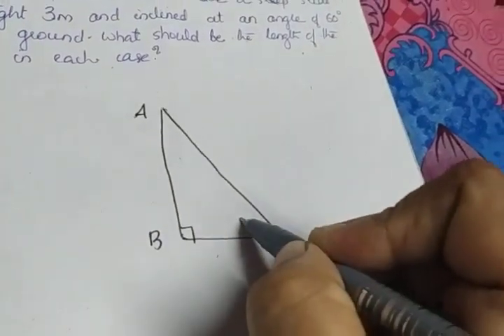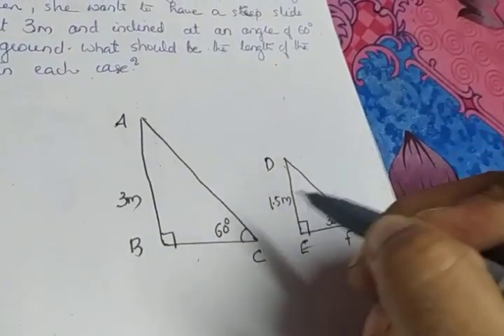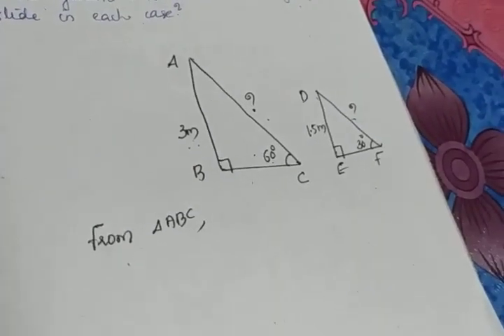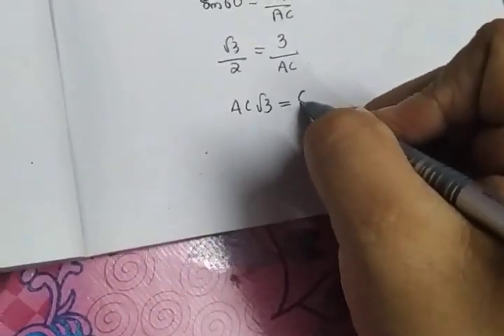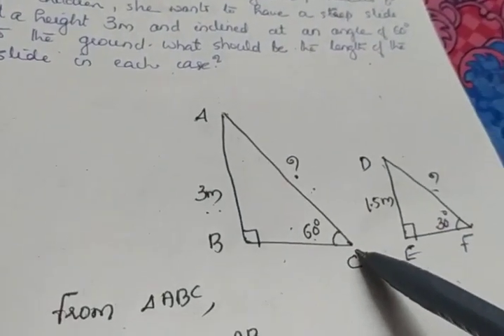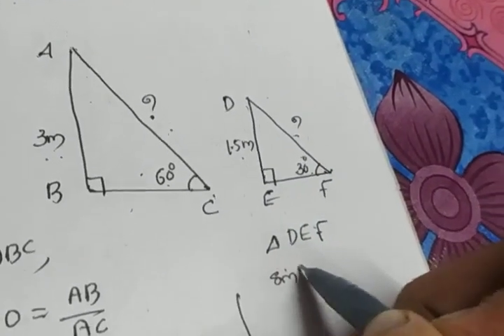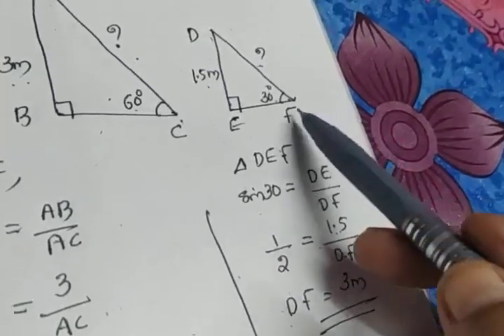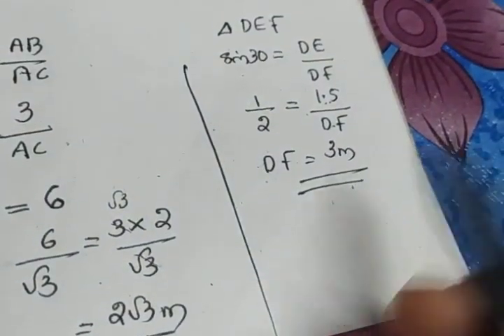Cbse X Maths Heights and Distance (part 4)